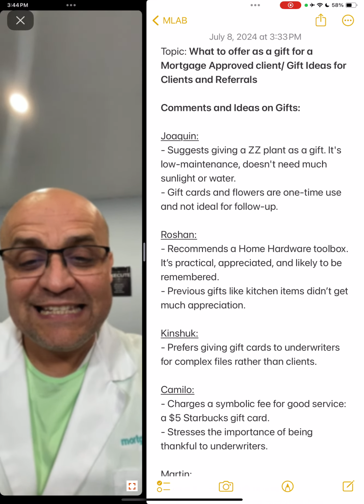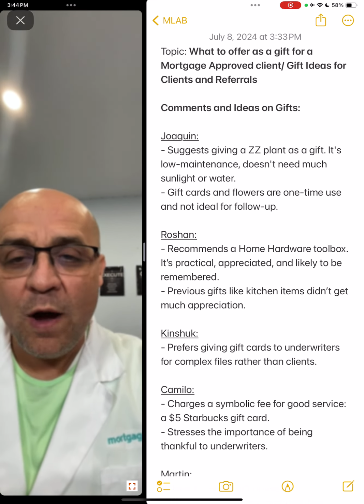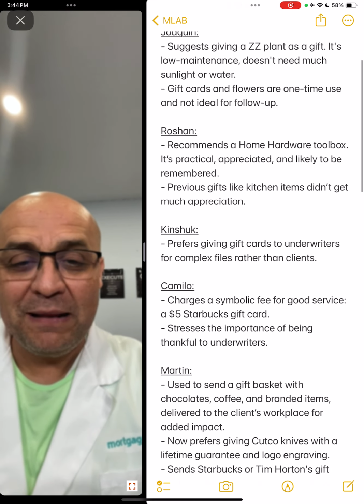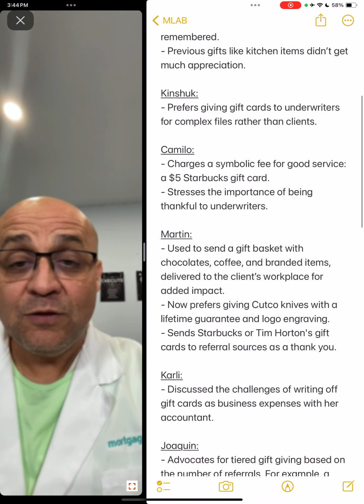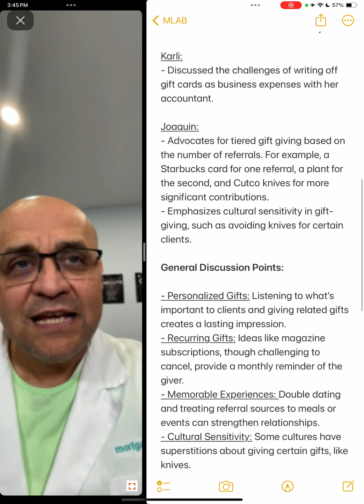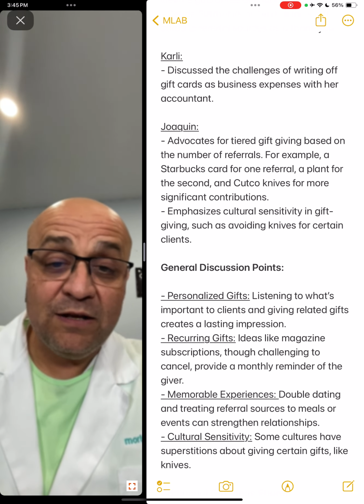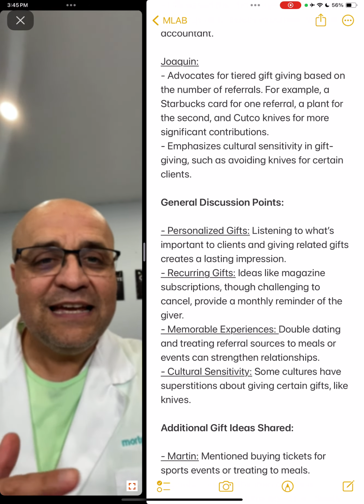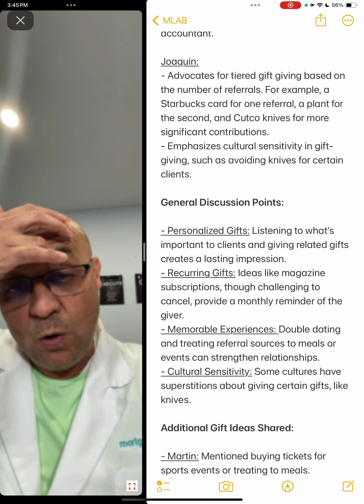Gift Ideas for Clients & Referral Sources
Gift Ideas and Preferences:
- Recommends a ZZ plant for its low maintenance and humor in follow-ups.
- Successful with Home Hardware toolboxes for practicality.
- Prefers gift cards for underwriters rather than clients.
- Favors gift baskets delivered to workplaces for referrals and Cutco knives for longevity.

Gift Cards and Tax Considerations:
-Advises checking with accountants as gift cards may not be tax-deductible.

Tiered and Culturally Sensitive Gifts:
-Likes tiered gifts that escalate with each referral and emphasizes cultural sensitivity.

Personalized and Recurring Gifts:
- Personalized gifts have a greater impact.
- Recurring gifts like magazine subscriptions keep the giver memorable.

Memorable Experiences:

- Suggests sports event tickets and double dating with clients and realtors for stronger relationships.

Next Week's Topic:
Networking at social events.